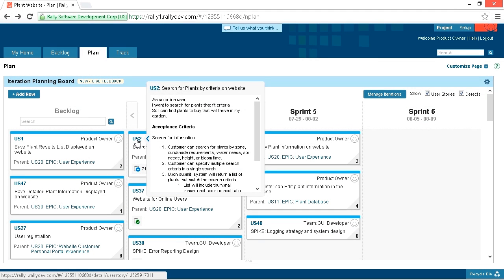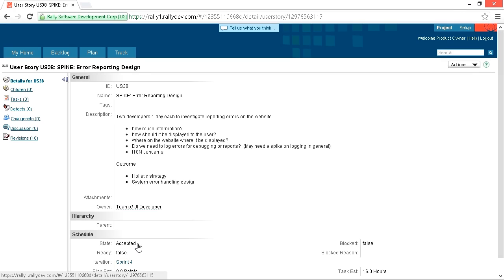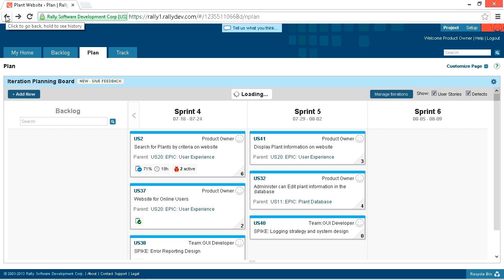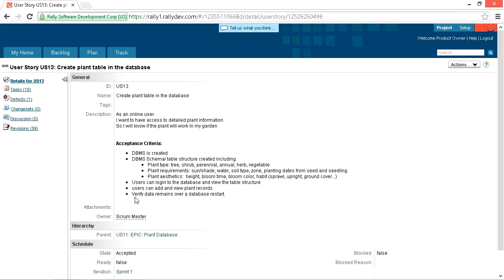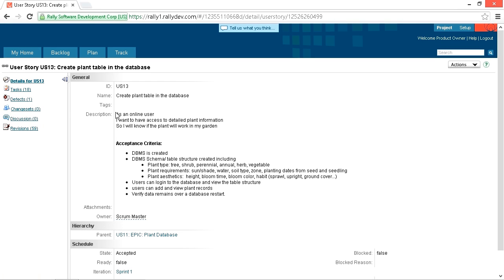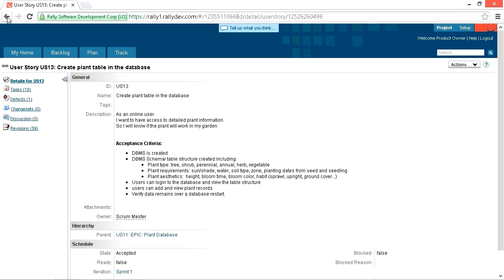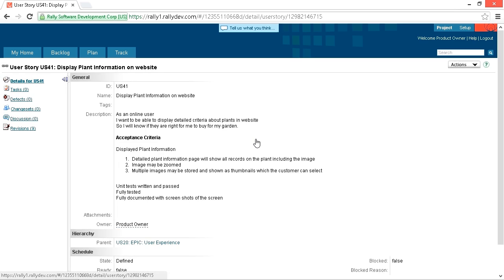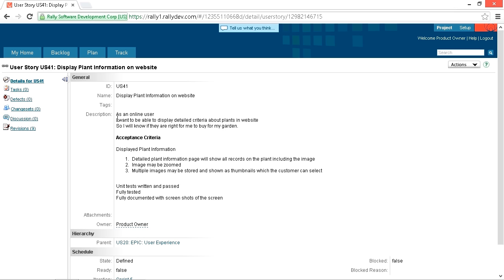The INVEST Valuable Criteria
In this session we will discuss about The INVEST Valuable Criteria.